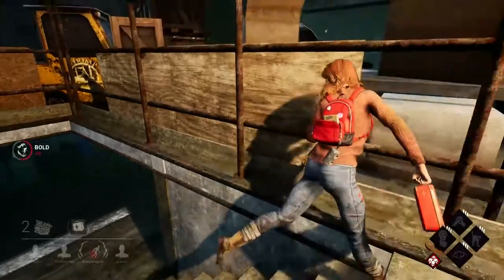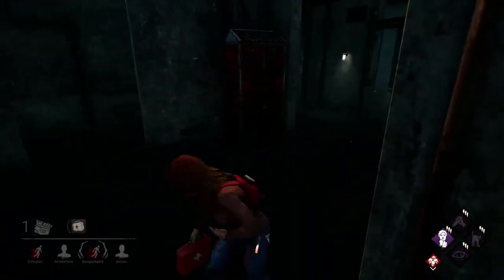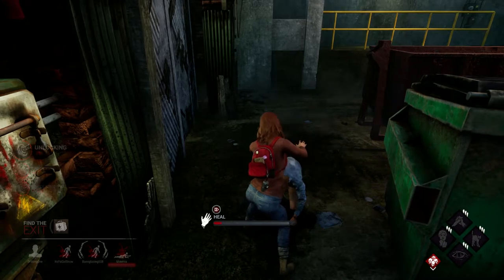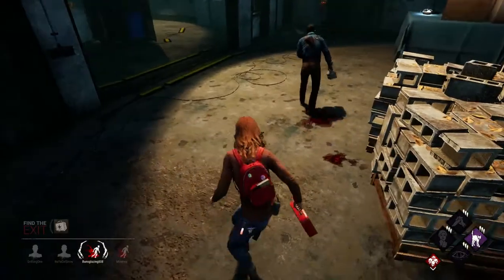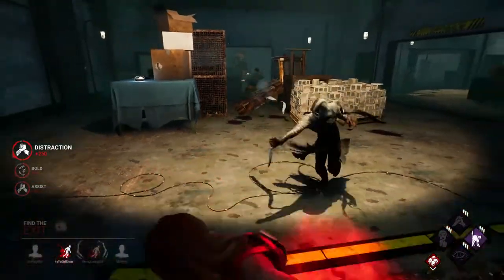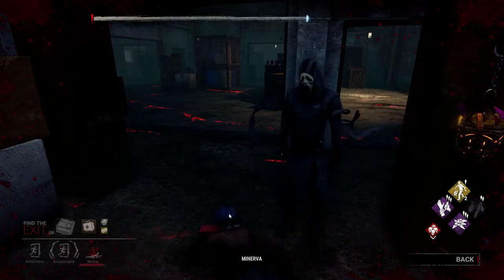Stealth Killer Counter with dbd Anti Stealth Build - Dead by Daylight Object of Obsession Build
Who knew Object of Obsession would be a stealth killer counter? Best anti stealth build in Dead by Daylight imo. I only showed the build vs Ghostface, but it is a counter to any stealth killer in Dead by Daylight.
Other music: Lazy Lewis - Dancing Days